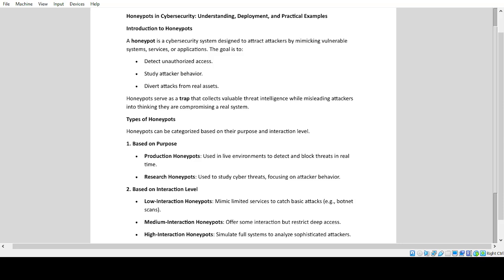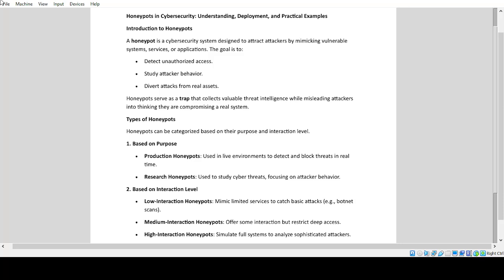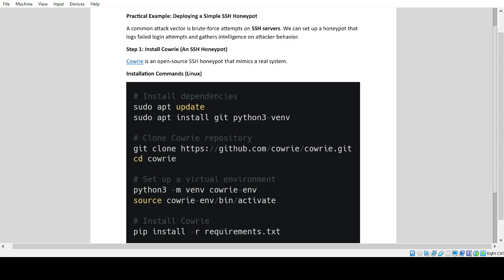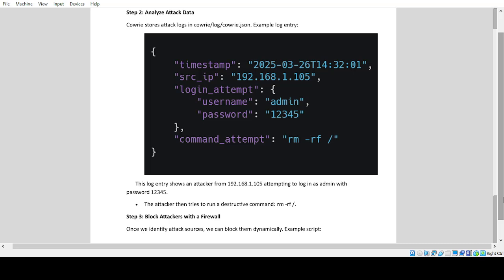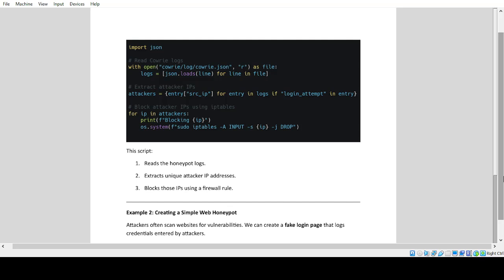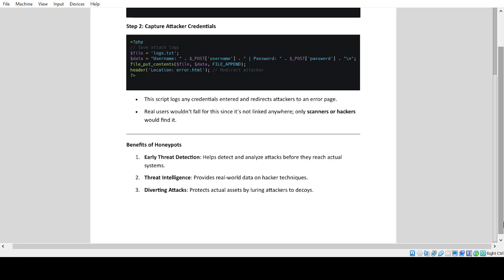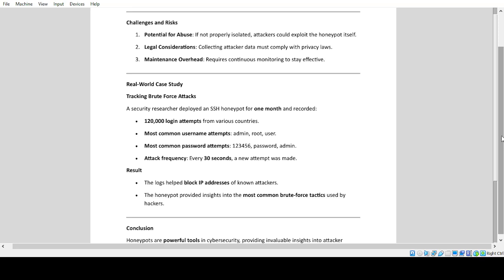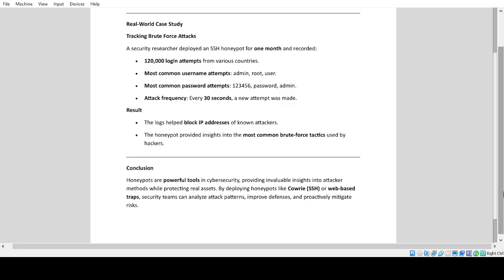🛑 Honeypots in Cybersecurity How to Trap Hackers & Gather Intel! 🔥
Want to outsmart hackers? In this video, we dive deep into honeypots—a powerful cybersecurity tool that traps attackers, logs their actions, and helps organizations strengthen security. 🚨

🔹 What You’ll Learn:
✅ What are Honeypots & How They Work
✅ Types of Honeypots (Low, Medium, High Interaction)
✅ Real-World Use Cases & Case Studies
✅ Step-by-Step Honeypot Setup (SSH & Web Traps)
✅ Live Code Demo - Capture and Block Hackers

🔹 Practical Demos Include:
💻 Setting Up an SSH Honeypot (Cowrie)
🌐 Creating a Fake Web Login to Track Hackers
🚀 Blocking Attackers Automatically Using Python